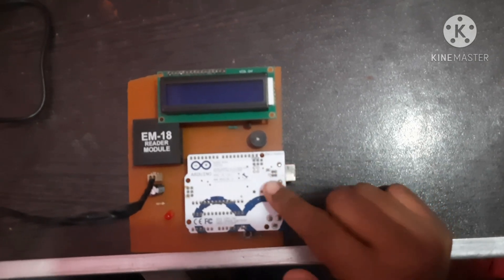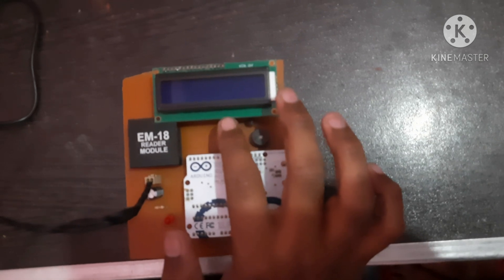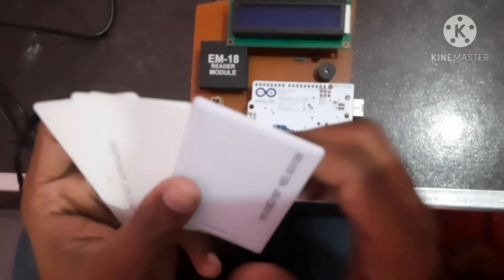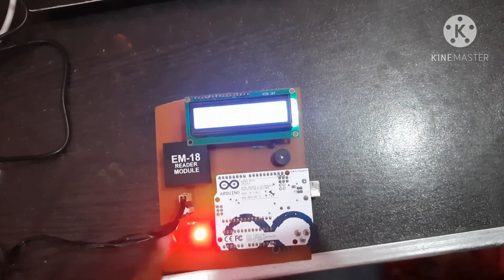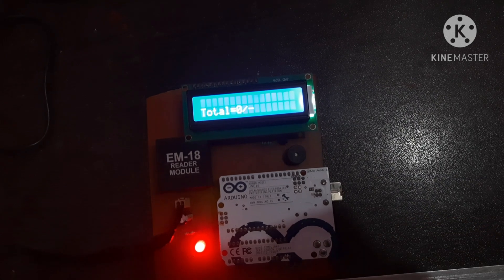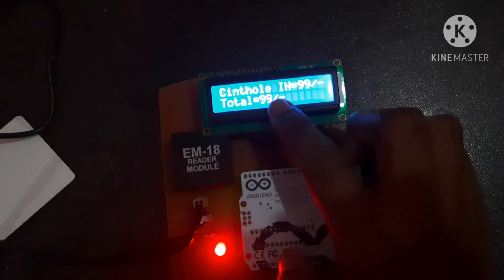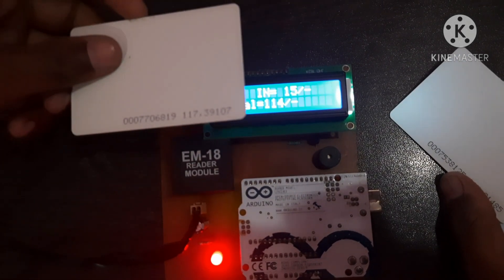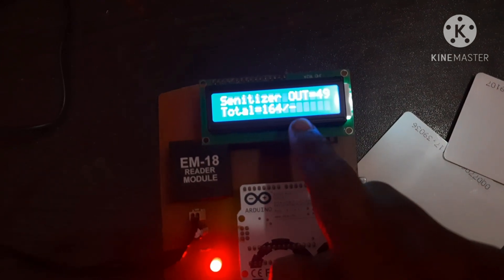Smart Billing Cart using EM-18 RFID Reader Module | Arduino UNO R3 || Minor Project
Nowadays, buying and searching at huge malls is turning into a daily activity in subway cities. We can see large rush at malls on holidays and weekends. The rush is even a lot of once there are special offers and discount. People purchase totally different things and place them in trolley. After total purchase one needs to go to cashier for payments. The cashier prepare the bill victimization bar code reader that could be a time overwhelming method and leads to long queues at charge counters. This paper targeted to minimize the Queue at a billing counter in a shopping complex. Smart Trolley does the same by displaying the total price of the product kept inside the cart. In this way the customer can directly pay the amount at the billing counter and leave with the commodities he/she has bought. The hardware is based on Arduino Uno, RFID Reader Module, RFID Card and Buzzer .It eliminates the traditional scanning of products at the counter and in turn speeds up the entire process of shopping, also with this system the customer shall know the total amount to be paid and hence can accordingly plan his shopping only buying the essential commodities resulting in enhanced savings. Since the entire process of billing is automated it reduces the possibility of human error substantially. Also the system has a feature to delete the scanned products by customer to further optimize the shopping experience.